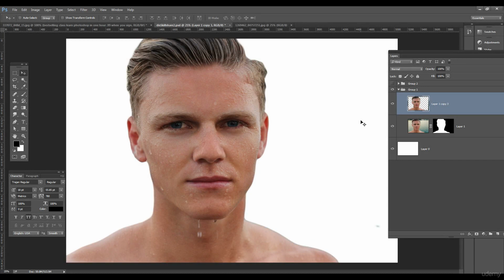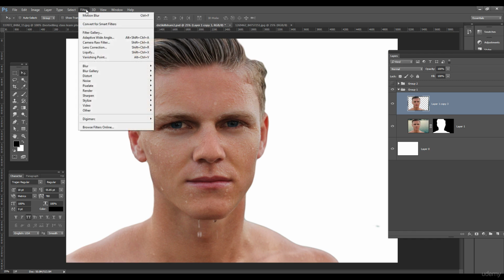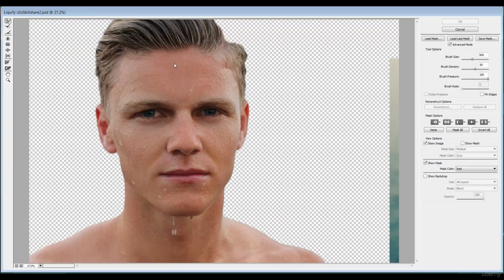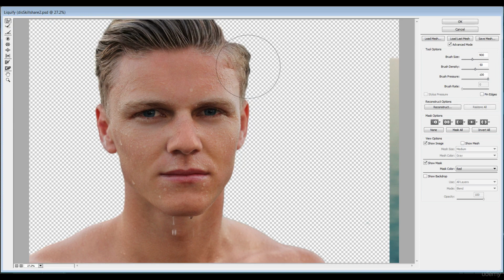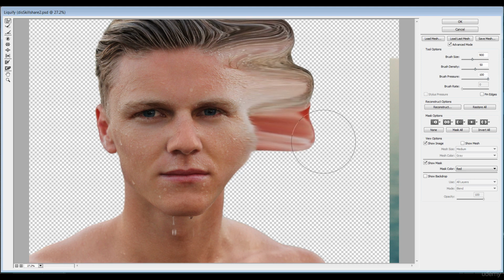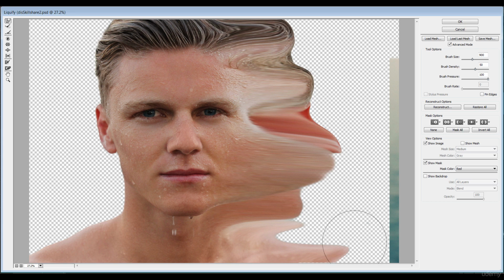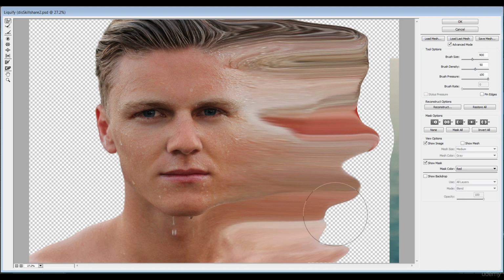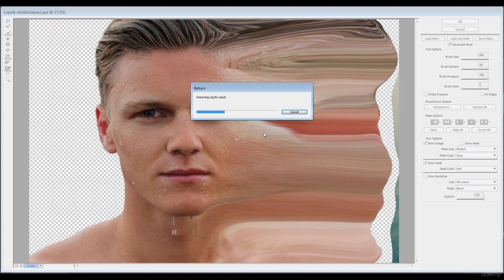Liquify - Disintegration Effect Tutorial in Photoshop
The Liquify filter lets you push, pull, rotate, reflect, pucker, and bloat any area of an image. The distortions you create can be subtle or drastic, which makes the Liquify command a powerful tool for retouching images as well as creating artistic effects.